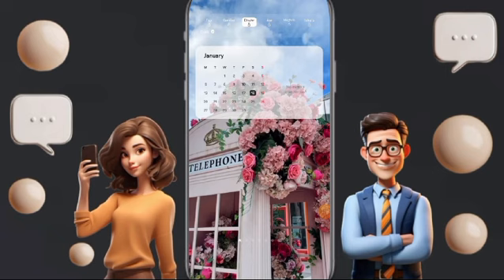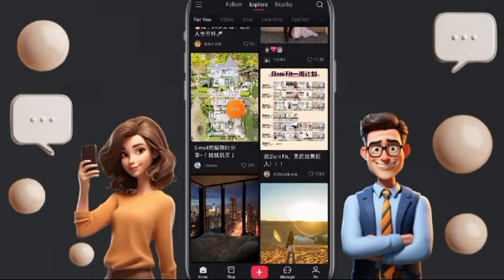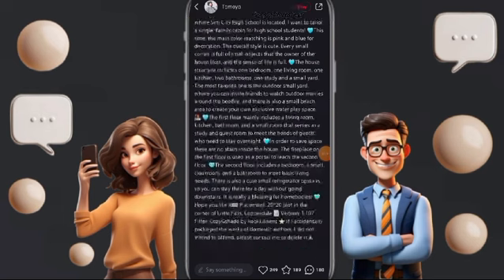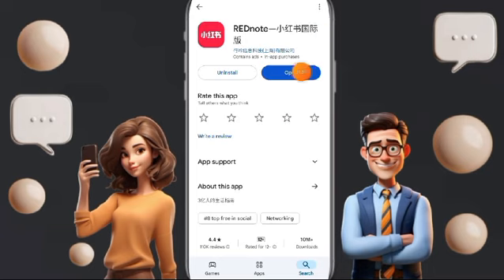How To Show Translate Button / Translate Chinese To English Language On REDnote App..New Update 2025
It’s Only For Chinese To English At The Moment! I Hope Soon It’ll Be English To Chinese As Well!